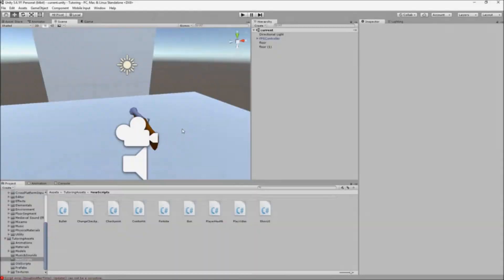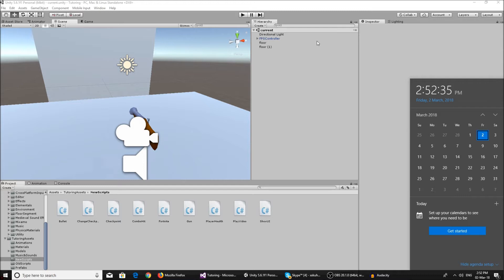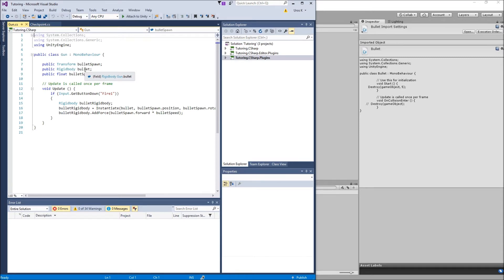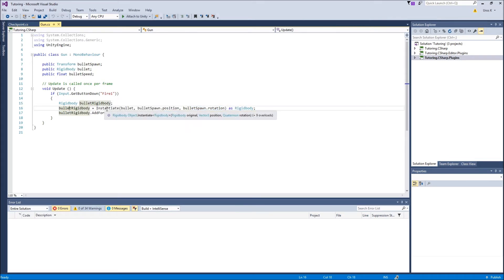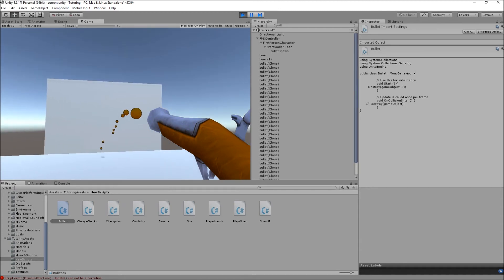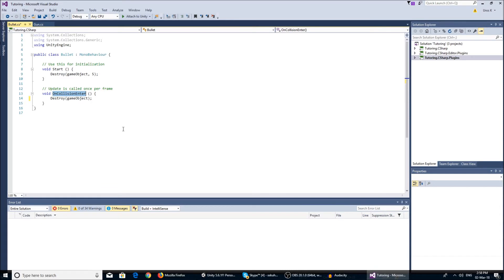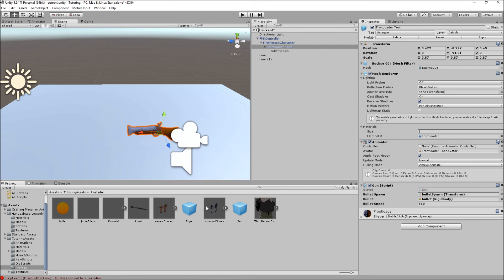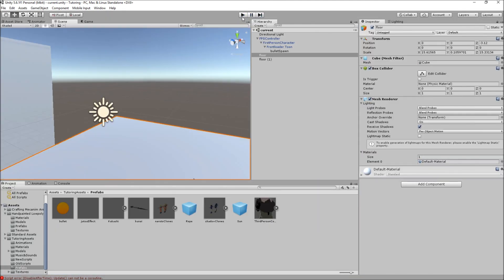Unity 5 - Shooting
If you follow this channel please watch the start of the video and vote on the poll, thank you :)

A simple tutorial on how you can shoot real bullets in Unity 5 using rigidbodies and adding force.

Big thanks to wesley Andy and Monwinc Csgo for donating!

Unity Tags:
unity3d animation,
unity 3d character creation,
unity3d rpg,
unity 3d,
unity3d inventory,
unity3d javascript,
unity3d java,
unity3d javascript tutorial,
unity3d jrpg,